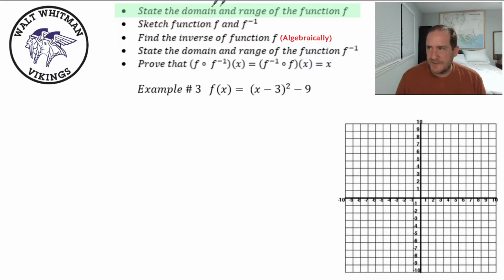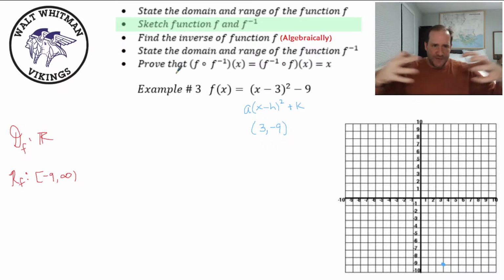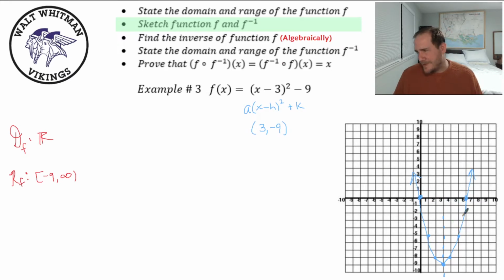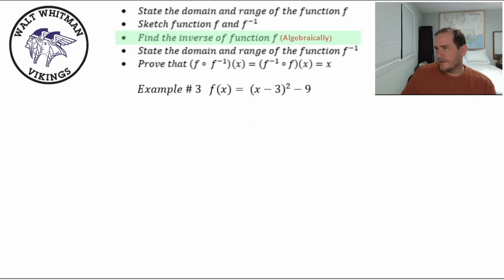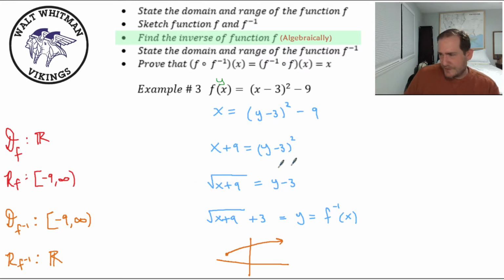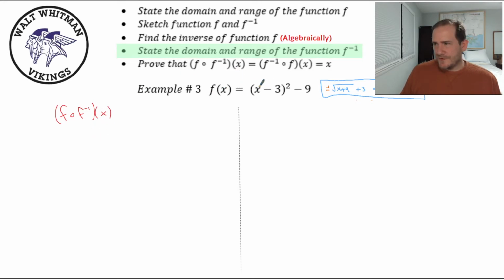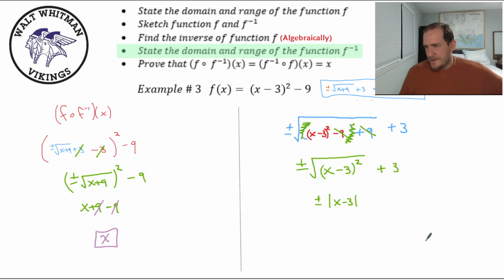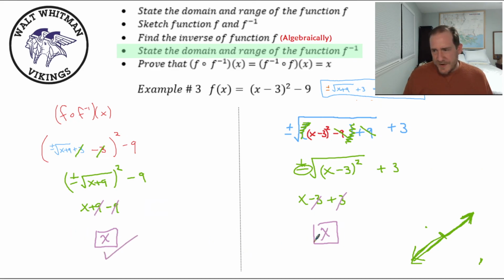HPC ■ Inv Functions ■ Example 3